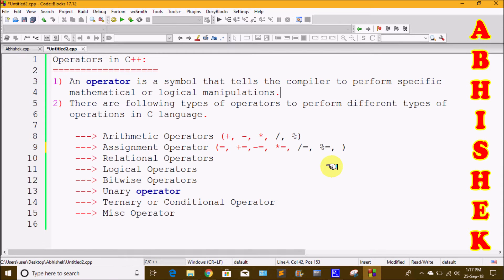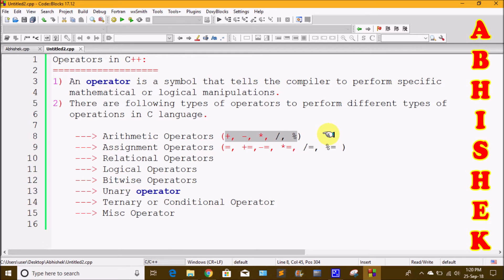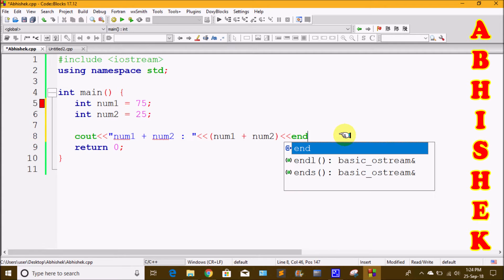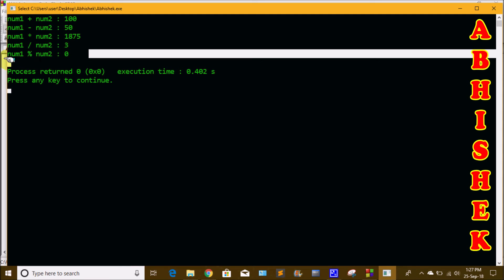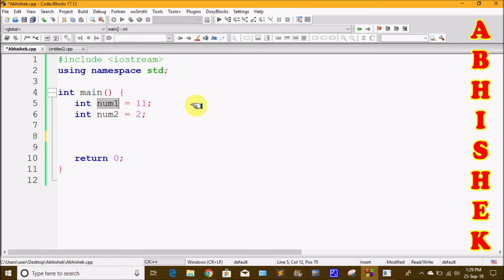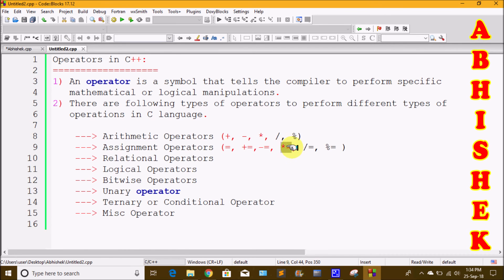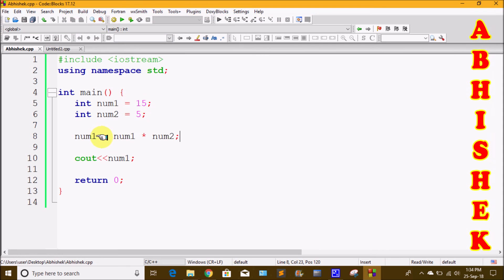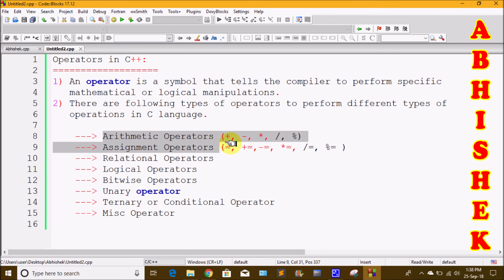Arithmetic and Assignment Operators in C++ in Telugu by Kotha Abhishek